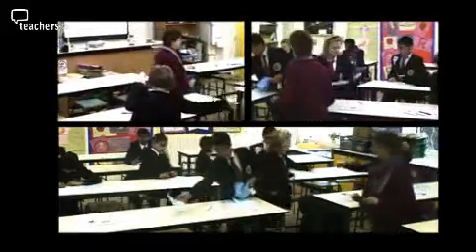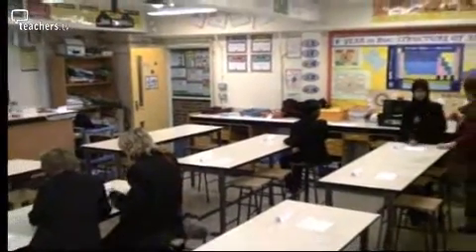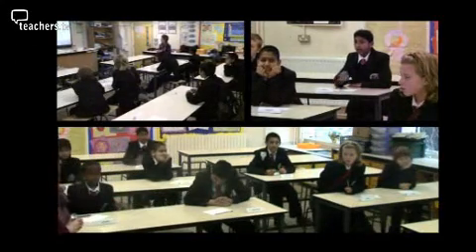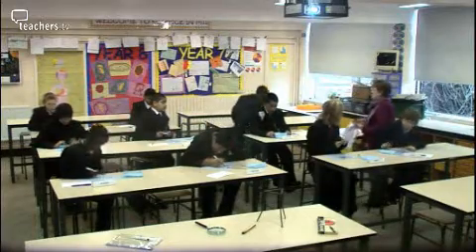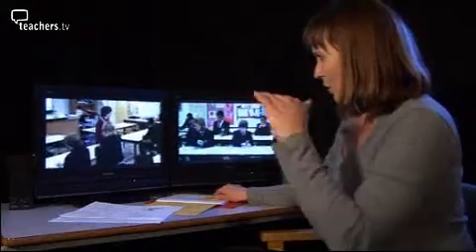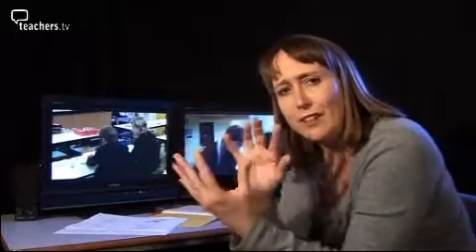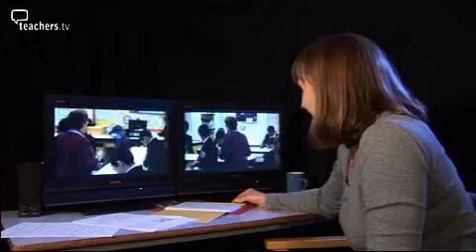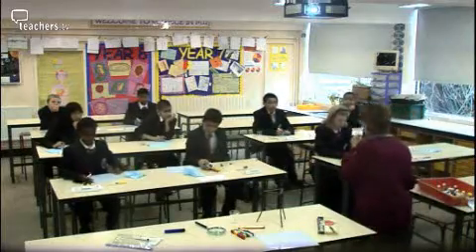Teachers TV: Engaging EAL Learners